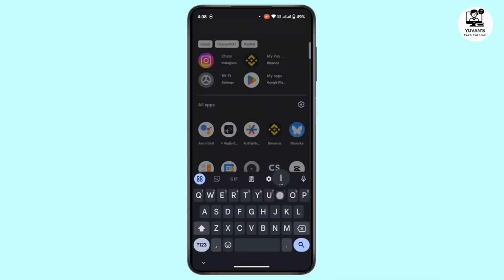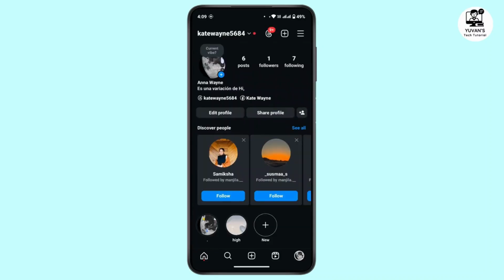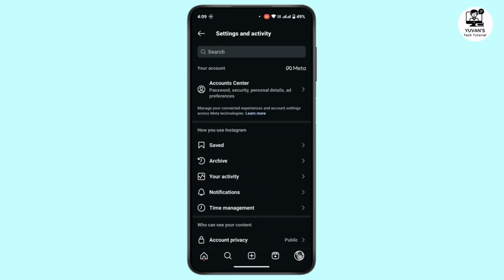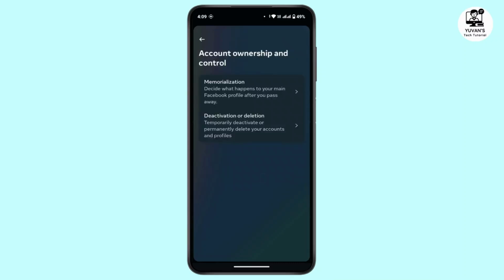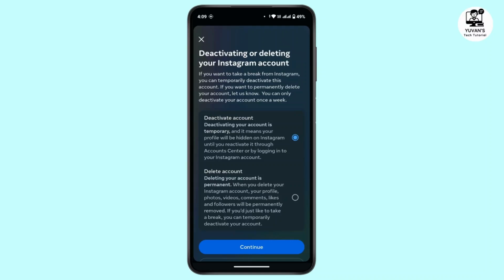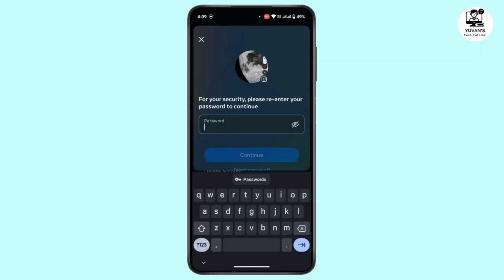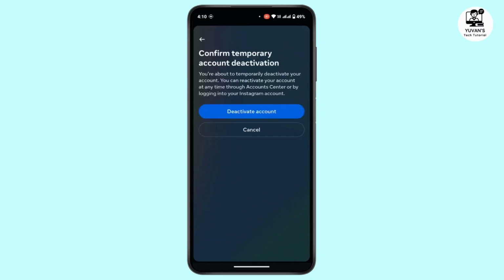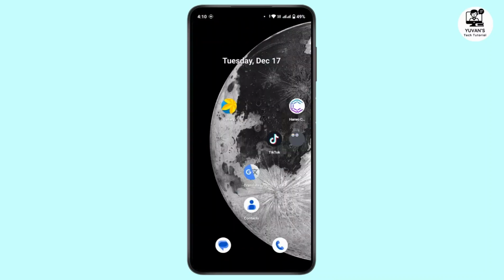How to Deactivate Instagram Account Temporarily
"Learn how to temporarily deactivate your Instagram account with our easy step-by-step guide. Whether you're taking a break from social media or managing multiple accounts, this video will walk you through the process. Follow along as we show you how to access settings, navigate to account details, and confirm your deactivation.

Chapters:
00:00 - Introduction
 Learn how to deactivate an Instagram account temporarily.

00:00:10 - Launch Instagram App
 Open the Instagram app on your mobile device and log in.

00:00:20 - Access Settings
Tap on your profile icon, then the three-line menu to access settings.

00:00:30 - Navigate to Account Center
 Scroll down to the "Account Center" section.

00:00:40 - Access Personal Details
 Navigate to "Personal Details" under Account Center.

00:00:50 - Choose Deactivation or Deletion
Select "Deactivation or Deletion" under Personal Details.

00:01:00 - Select Temporary Deactivation
 Choose to deactivate your account temporarily.

00:01:20 - Confirm Deactivation
 Enter your password and provide a reason for deactivation.

00:02:00 - Conclusion